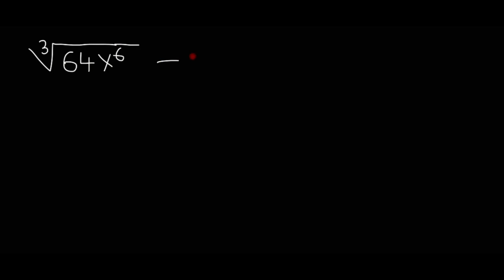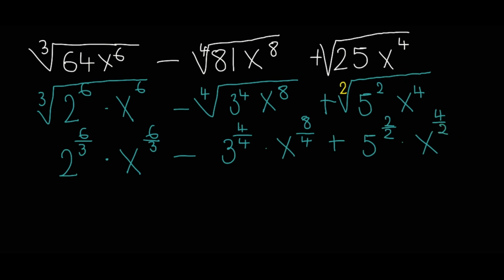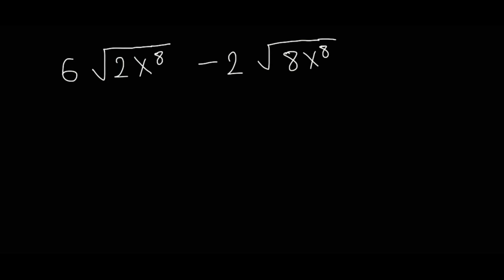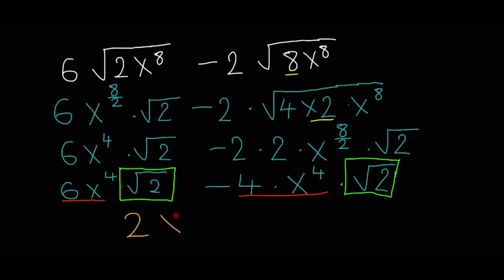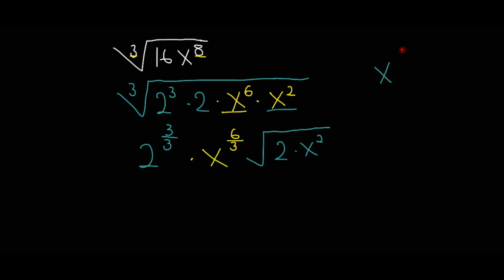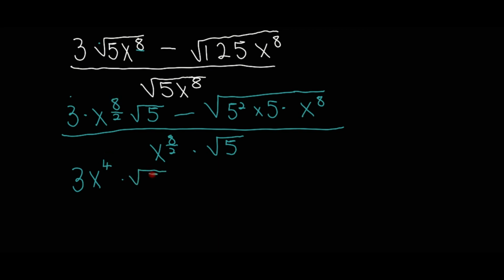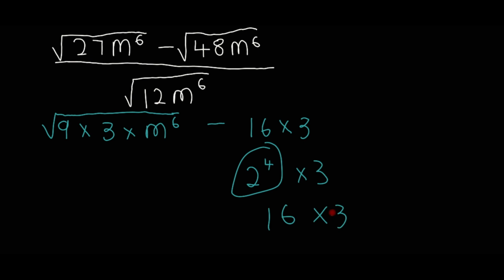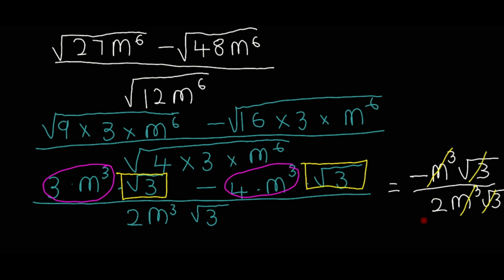GRADE 11 SIMPLIFYING SURDS PART 2